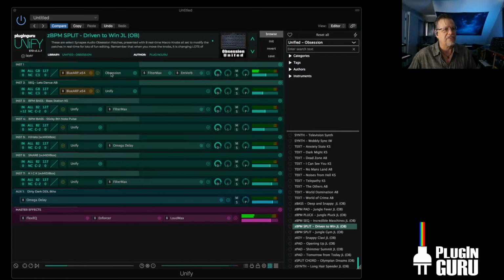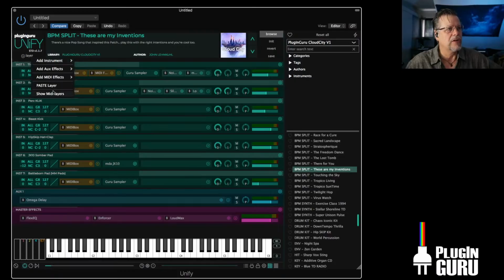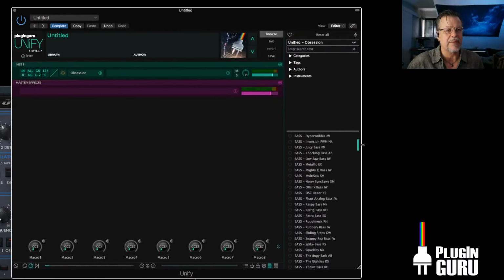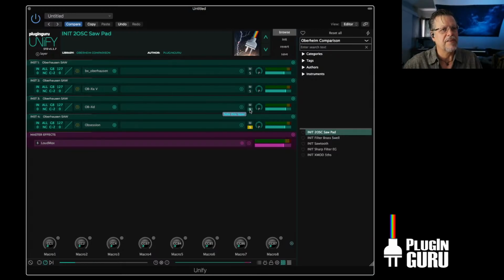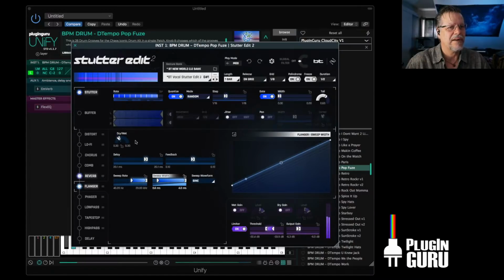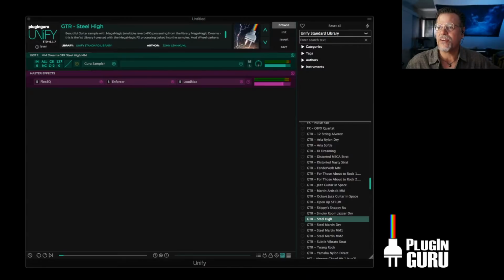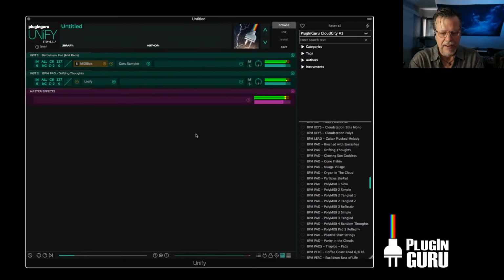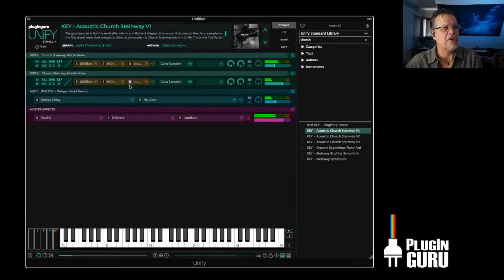LIVESTREAM June 27th - Unify 1.7 / Obsession Synth / Stutter Edit 2 + MORE!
Unify Update 1.1.7 has arrived - Log into PlugInGuru.com to download. If you purchased anywhere other than PlugInGuru.com you'll find download

We sincerely thank you for your support!

Cloud City is HERE and on sale for a few more days!

BBC DiscoverStation BONUS (6 patches from the full library that will arrive July/August 2020):

Komplete Kontrol Presets (provided AS IS with no technical support - load an INIT patch before loading others)

NOTE:With EVERY library we make that uses other plug-ins, you MUST USE the VST version of the plug-in. VST3 or Audio Unit format will result in an error message. VST is 100% cross-platform, the others are not.